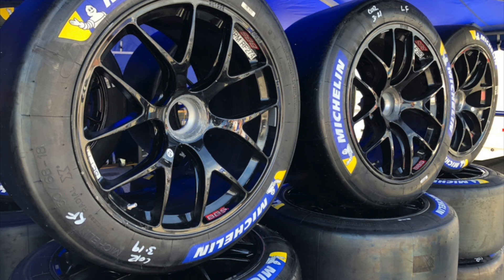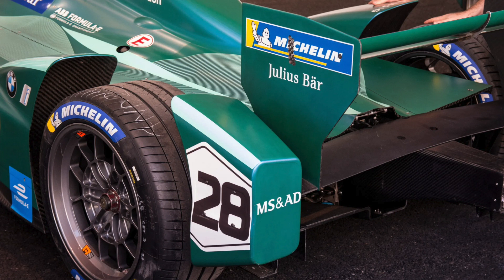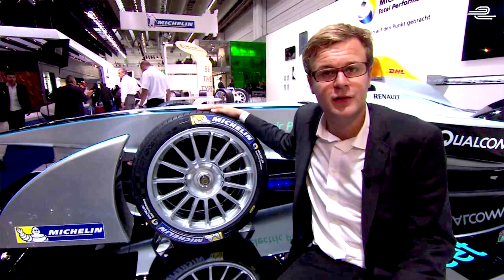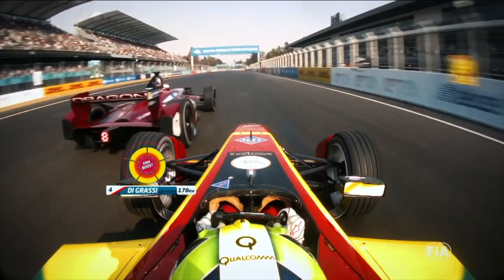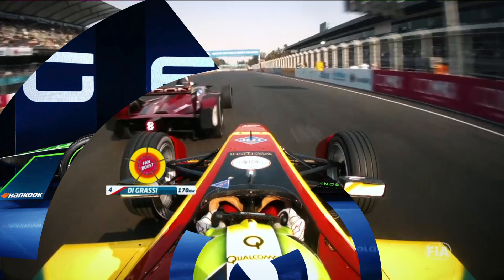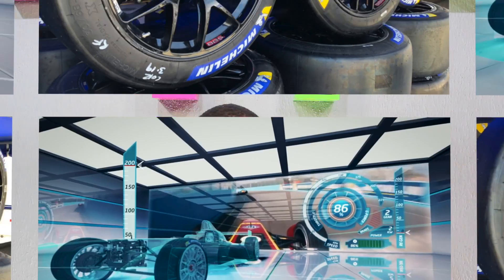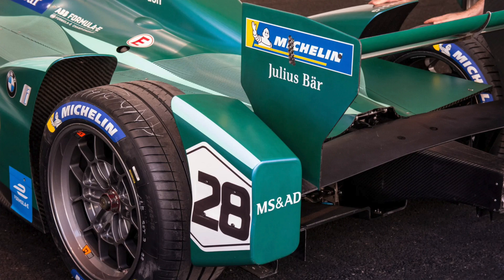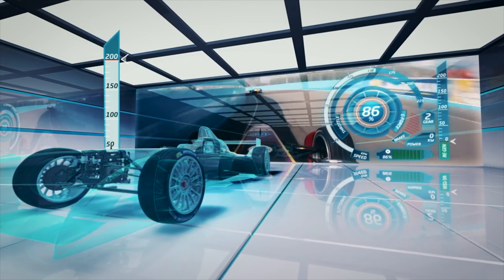Formula E Tyres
the Explanation on How the Formula E Tyres work